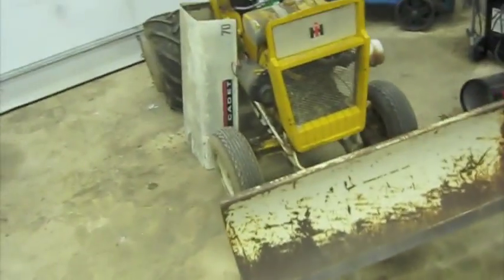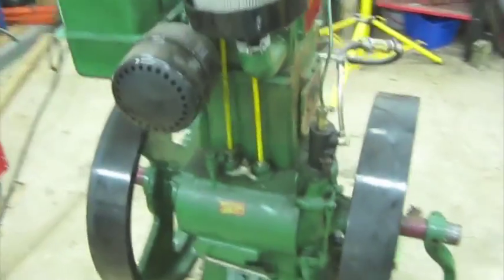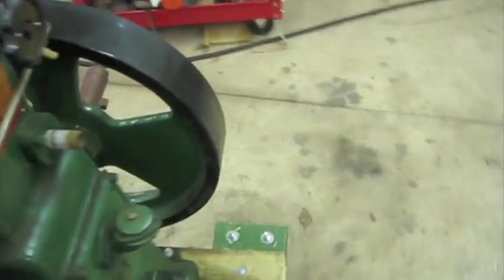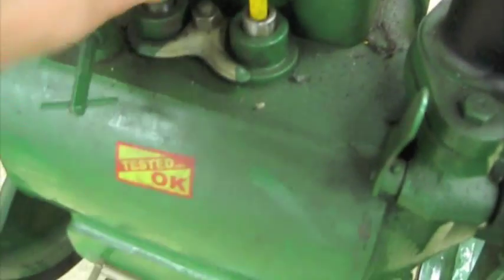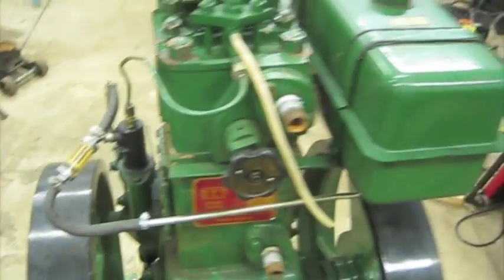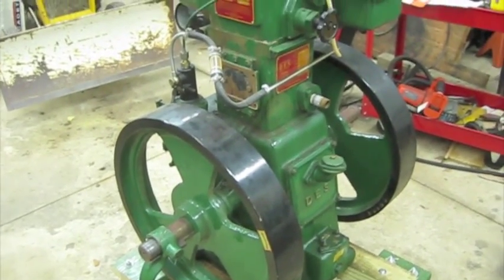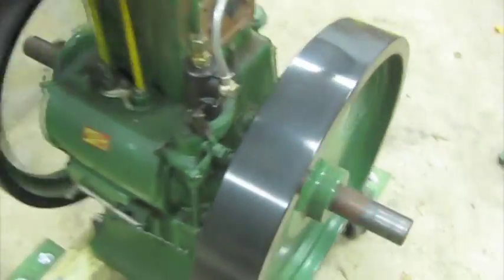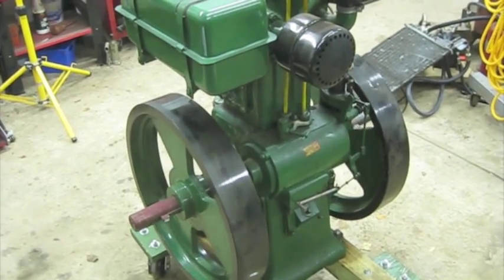lister update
I finally got around to making a video giving you an update of things that have been going on with the listeroid.